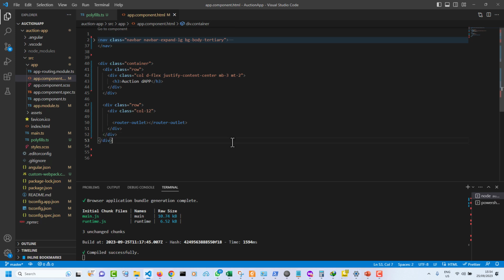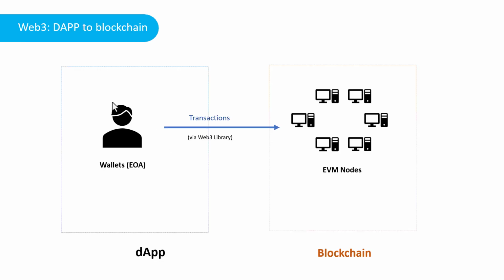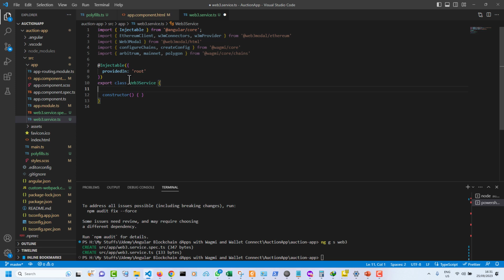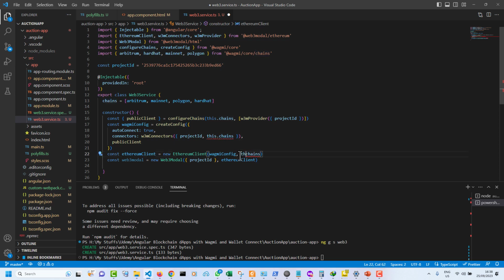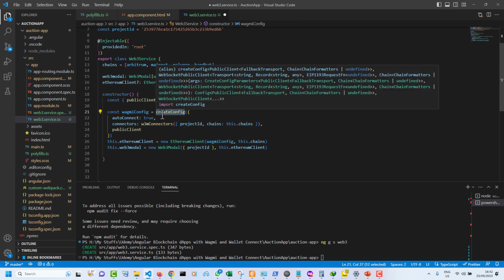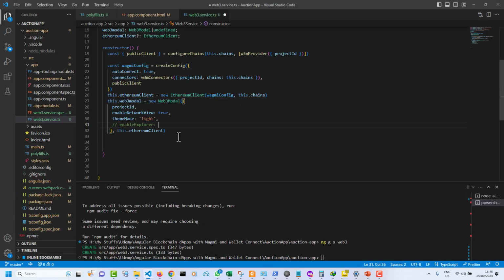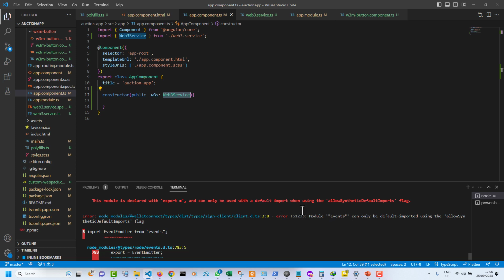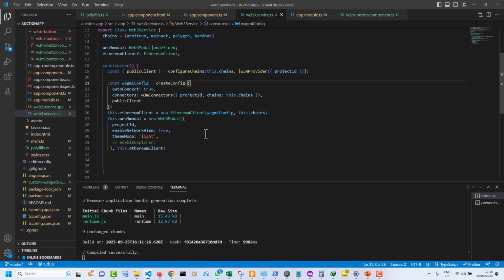2 - Angular Web3 Service | Build a multichain Web3 DApp in Angular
Create an Angular service  to connect to EVM Compatible blockchains with WAGMI CORE/Web3Modal(AppKit)

(Discount lasts till Mar 6, 2025)